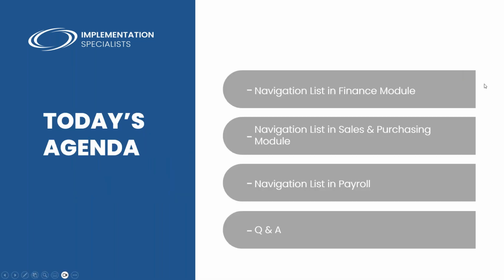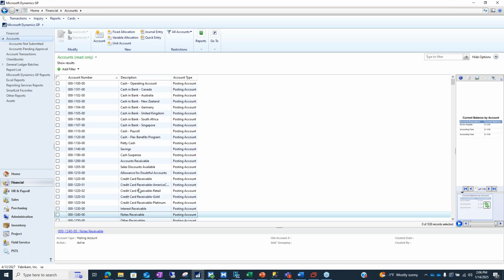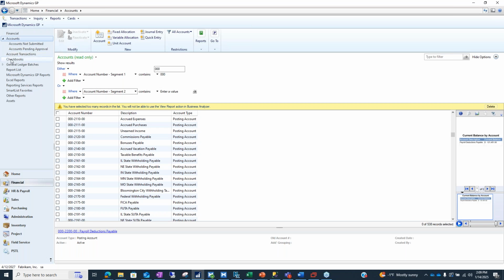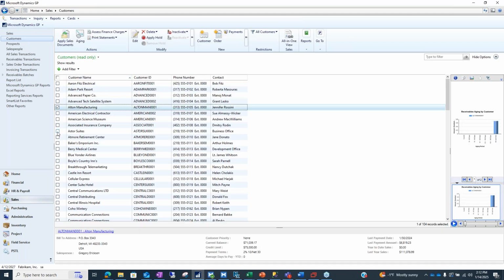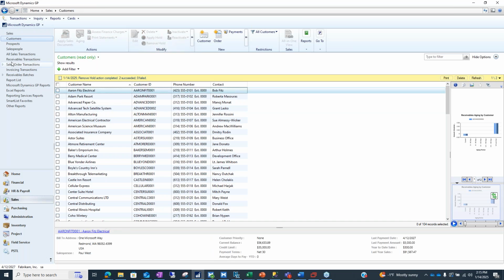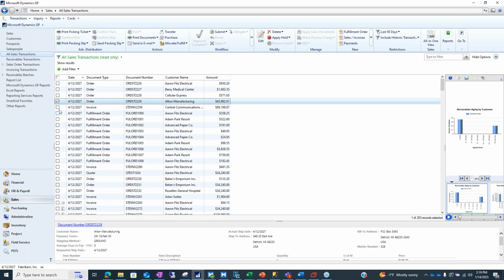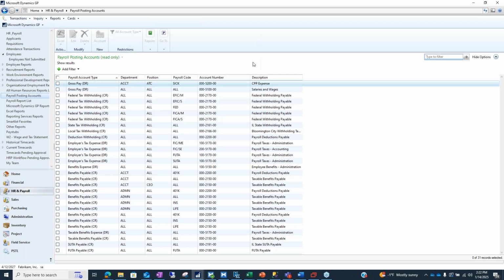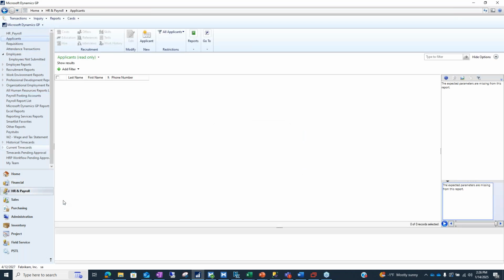Are You Using Navigation Lists? Financial, Sales & Purchasing and Payroll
Navigation lists are a feature right inside of your core Dynamics GP.  These lists can help speed up your work processes and create efficiencies in Dynamics GP.  Watch now!

These lists can inactivate, place holds, remove holds on multiple accounts, customers or vendors all at one time.  Another great feature to check out is the payroll posting accounts which you can export out to excel and update and import right back in to GP.